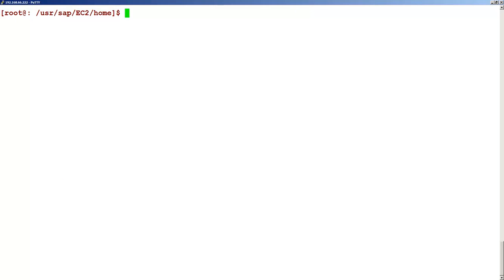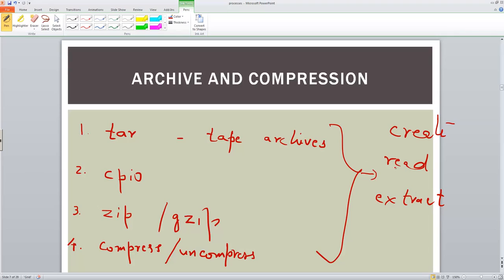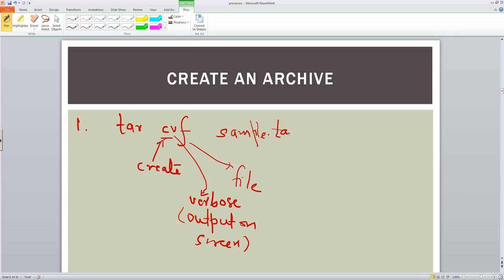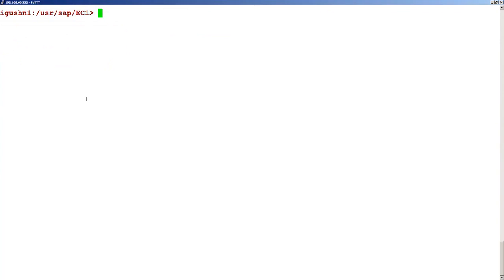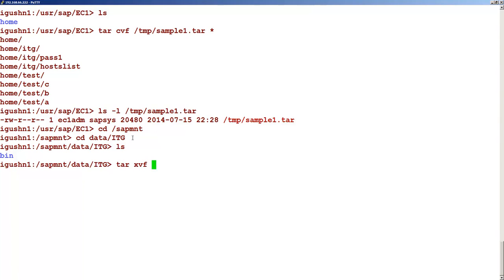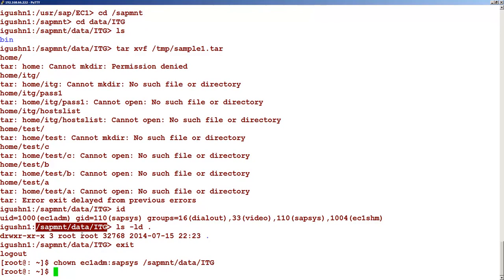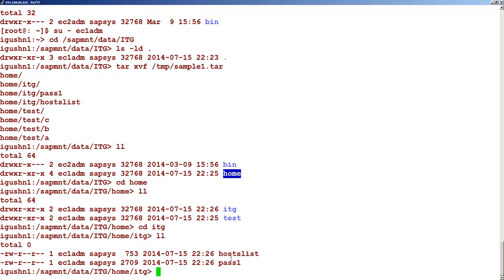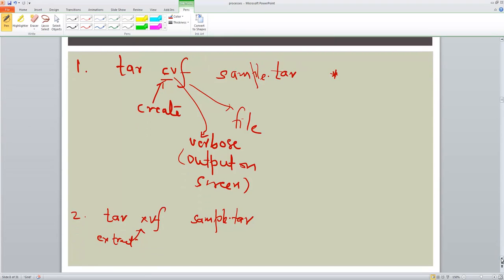17.2 tar command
UDEMY LINUX SYSTEM ADMINISTRATION FOR BEGINNERS TUTORIAL-17_-_Archives

1_-_Introduction_to_SuSe_Linux
2_-_Working_with_Files_and_Directories
3_-_vi_Text_Editor
4_-_Environment
5_-_Introduction_to_Shell_Scripting
6_-_software_administration
7_-_Redirection_and_Pipes
8_-_Working_with_Processes
9_-_Super_User_concept
10_-_Filter_commands
11_-_Find_command_examples
12_-_Creat_user_with_YaasT_command
13_-_User_Administration
14_-_Configuring_System_Performance_and_Capacity_Administration
15_-_Job_and_Cron & at_administration
16_-_File_Systems
17_-_Archives
18_-_System_log
19_-_Networking
20_-_Conclusion